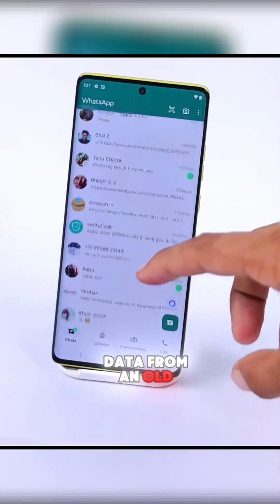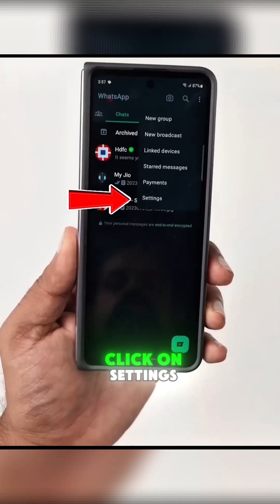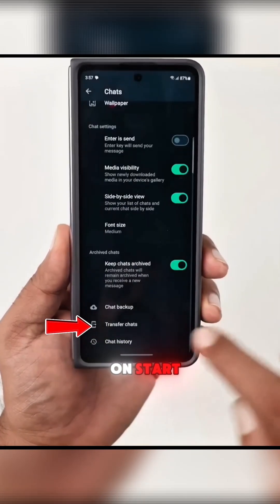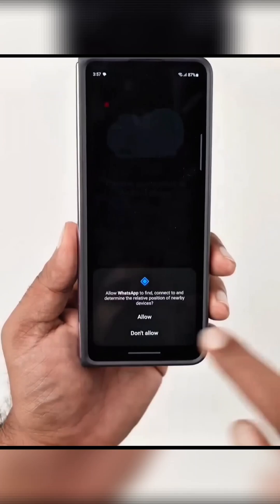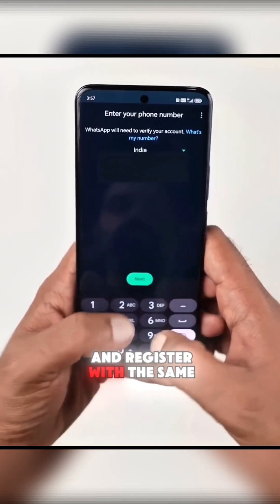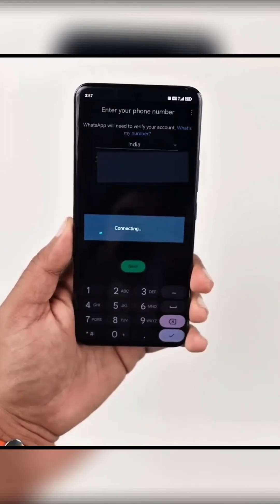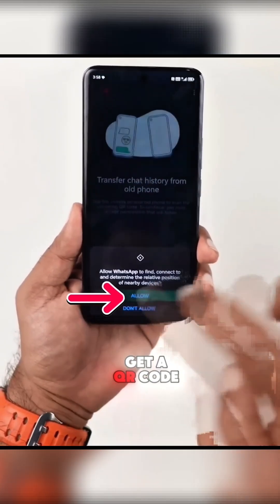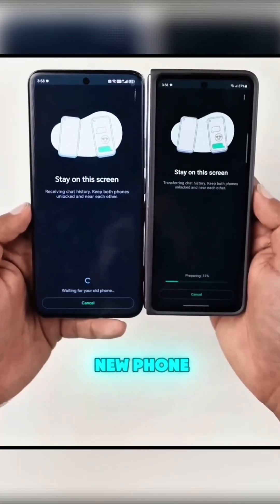How to Backup WhatsApp Messages to New Phone 2025 (Easy Steps)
Struggling to transfer your WhatsApp chats to a new phone? Learn how to backup WhatsApp messages easily in 2025 – no data loss! This step-by-step guide covers Android & iOS methods using Google Drive or iCloud.

🛠️ Quick Steps:
0:00 Intro: Why Backup WhatsApp?
0:45 Enable Auto-Backup in WhatsApp Settings
1:30 Backup to Google Drive (Android)
2:15 Backup to iCloud (iOS)
3:00 Restore on New Phone
4:00 Troubleshooting Common Issues

How to backup WhatsApp messages to new phone without losing chats! Perfect for switching devices. Works on Samsung, iPhone, Pixel & more.

🔥 Related Searches Covered:
- How to transfer WhatsApp from old to new phone
- WhatsApp chat backup and restore 2025
- Restore WhatsApp messages on Android/iOS
- WhatsApp backup Google Drive tutorial
- Recover deleted WhatsApp chats on new device